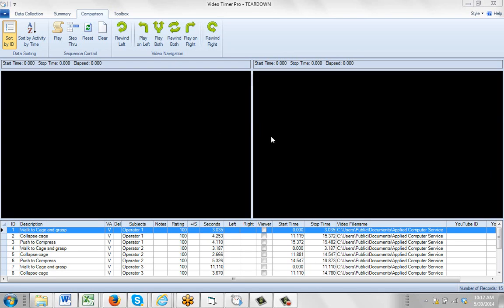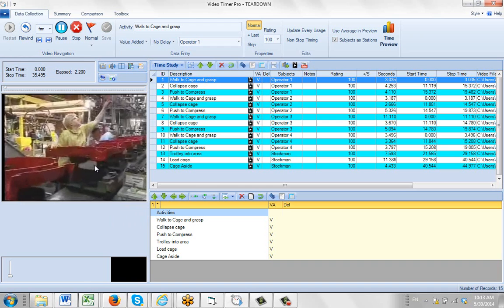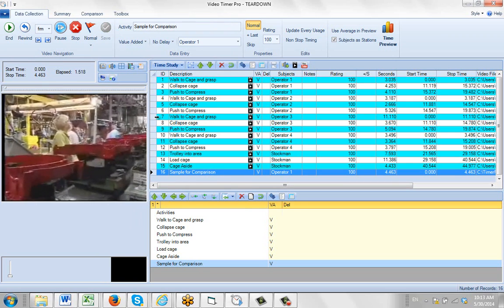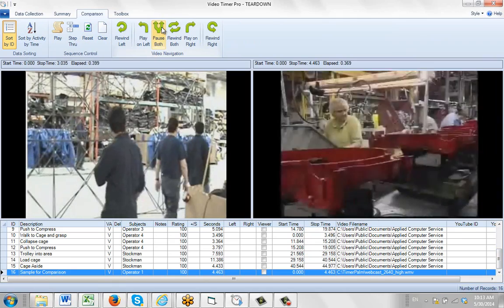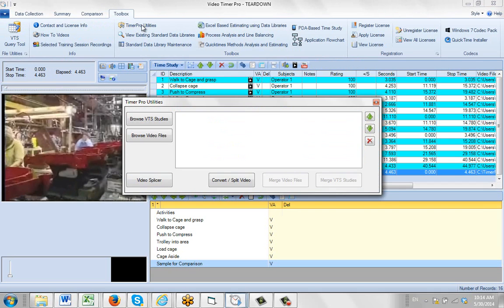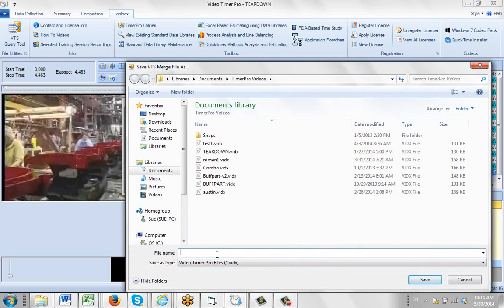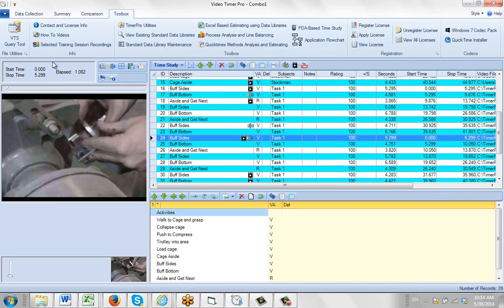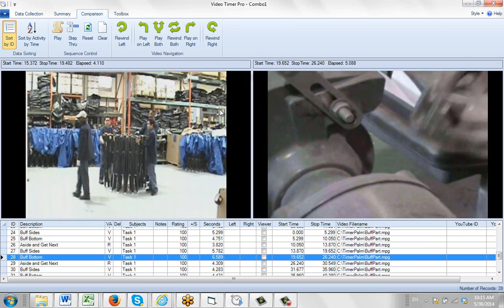Using Multiple Videos in the Comparison Screen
Timer Pro - Video Timer Pro - Comparison - Using Multiple Videos in the Comparison Screen